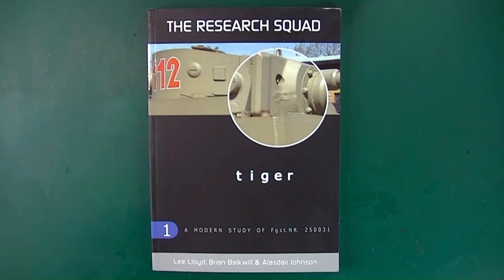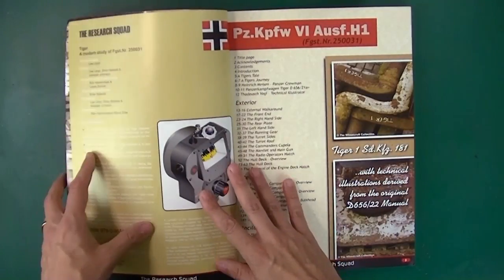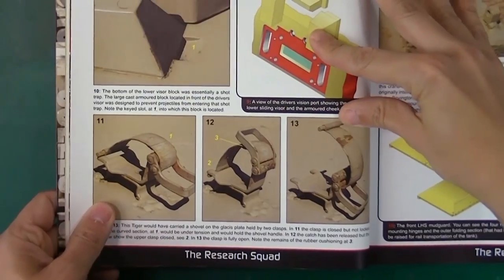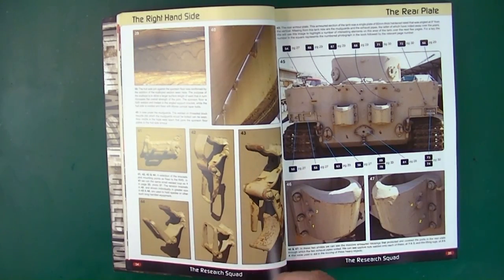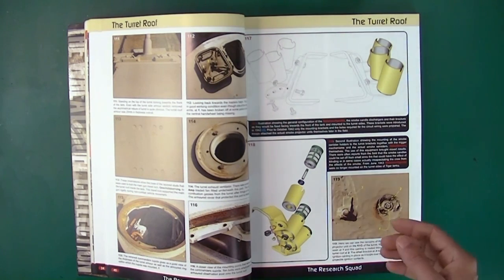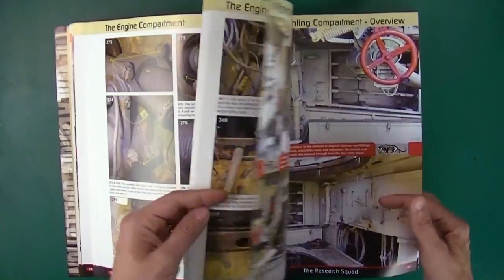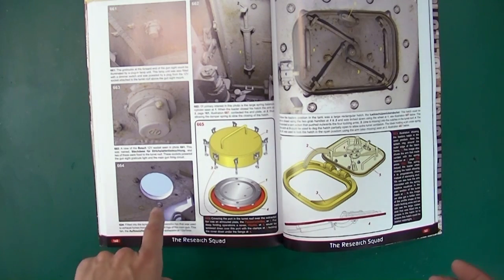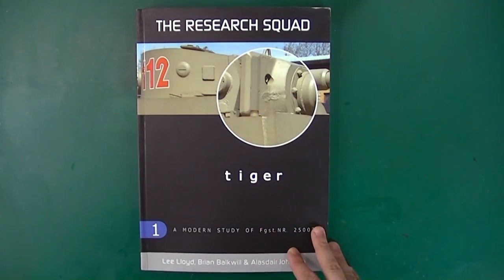Book Report: The Research Squad - Tiger A Modern Study of Fahrgestell 250031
Here is my rather lengthy report on the Research Squad's book on Tiger 712. This book is a high quality pictorial survey of the state of that Tiger while she sat in England a few years ago. I highly recommend it.